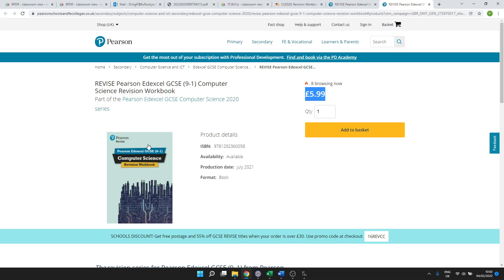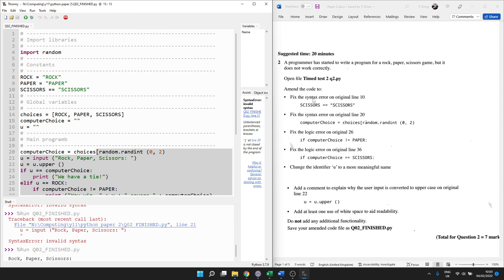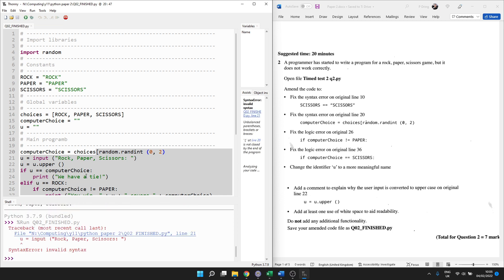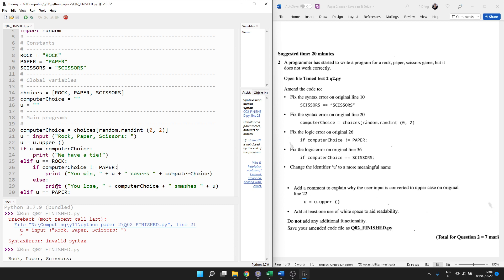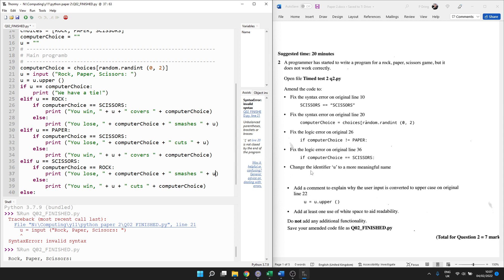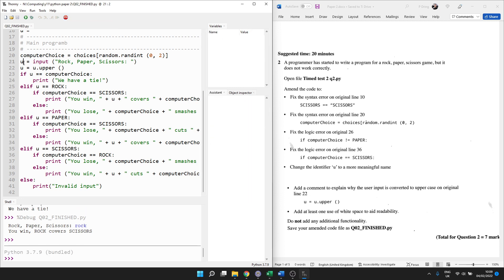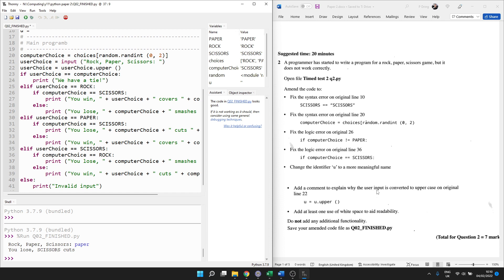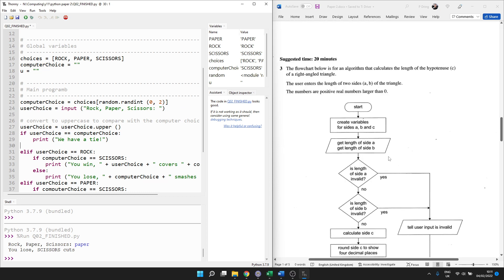Q2: Debugging (GCSE Computer Science python on screen exam)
This is a walkthrough video for students who are preparing for their GCSE Computer Science (Pearson / Edexcel) paper 2 on screen test.
The questions are taken from the timed test 2 at the back of the Revision Workbook

There's a link inside the workbook for where you can download the files.